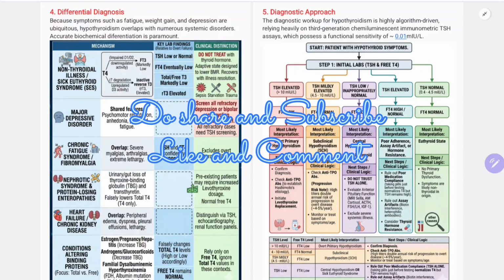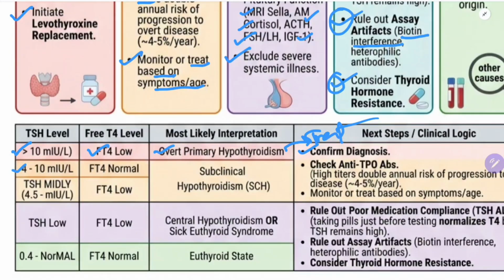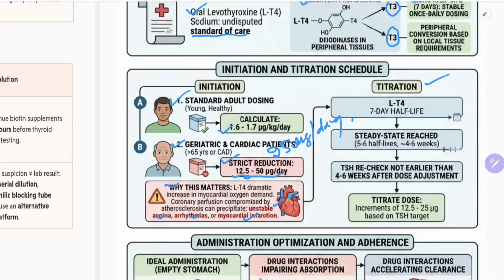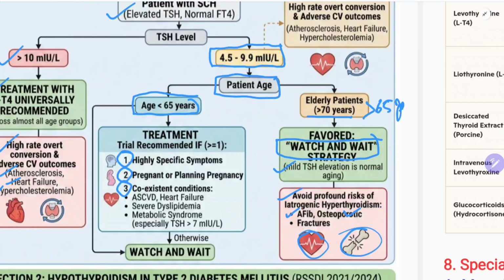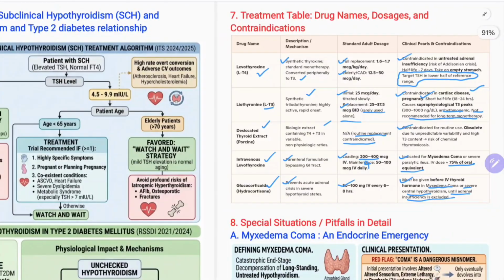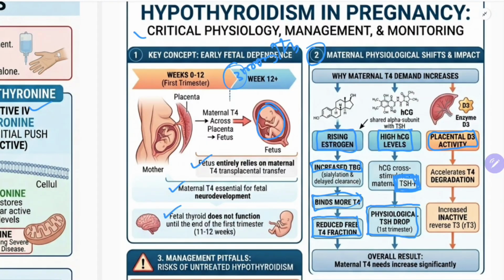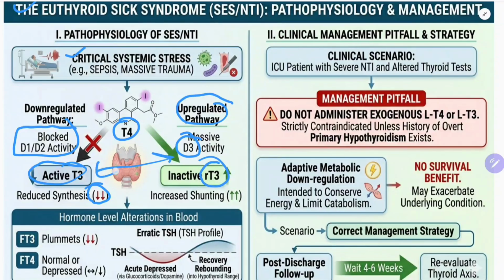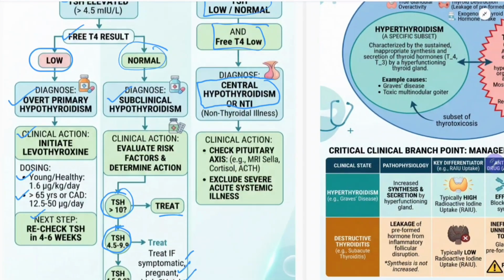Hypothyroidism Management: Algorithms, Treatment and Emergencies, Sick euthyroid and AIH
In this second installment of our Hypothyroidism series, we transition from theory to clinical practice. We break down the diagnostic algorithms used in modern medicine, discuss the nuances of levothyroxine dosing, and explore how to manage thyroid dysfunction in specific populations like Type 2 Diabetics and pregnant patients.

​We also tackle the "complex" side of thyroid health: from identifying Sick Euthyroid Syndrome to the rapid-response protocols required for Myxedema Coma.

​What You Will Learn:

​The Diagnostic Roadmap: A step-by-step algorithm to avoid common artifacts and pitfalls.

​Management Strategies: Distinct protocols for Overt vs. Subclinical Hypothyroidism.

​Special Cases: Managing thyroid health in Pregnancy, Type 2 Diabetes, and Amiodarone-induced cases.

​Emergency Protocol: A 4-step management plan for Myxedema Coma.

​Treatment Mastery: A deep dive into drug names, dosages, and contraindications.

Timestamps:
00:00 Intro
00:26 Diagnostic approach (Algorithm)
08:20 Clinical logic and Common Diagnostic Pitfalls and Artifacts in Diagnosis
11:58 Management of OVERT Hypothyroidism
18:18 Management of SUBCLINICAL Hypothyroidism
22:54 Hypothyroidism in TYPE 2 DIABETES
25:38 Treatment Table: Drug Names, Dosages, and Contraindications
29:09 MYXEDEMA COMA: An Endocrine Emergency
31:02 Management of MYXEDEMA COMA
(4 steps)
34:20 HYPOTHYROIDISM in PREGNANCY
40:10 AMIODARONE INDUCED HYPOTHYROIDISM (AIH)
42:43 SICK EUTHYROID SYNDROME (SES/NTI)
49:05 Management Algorithm for Hypothyroidism